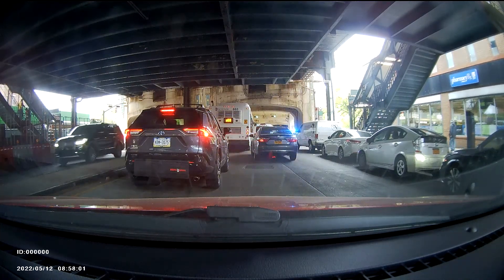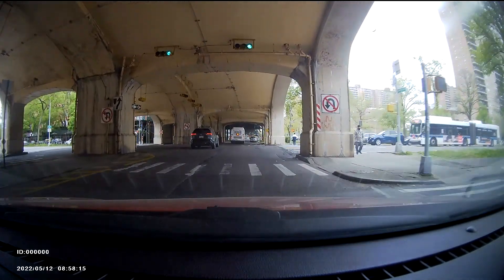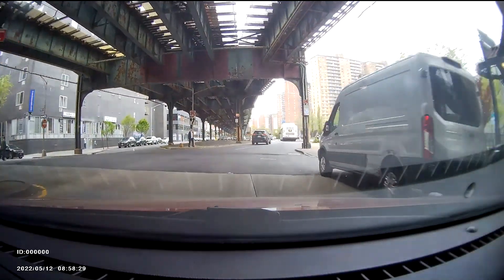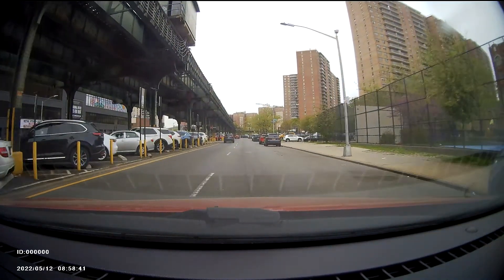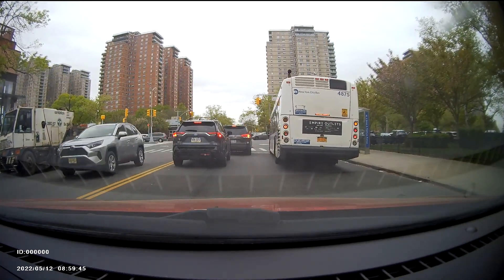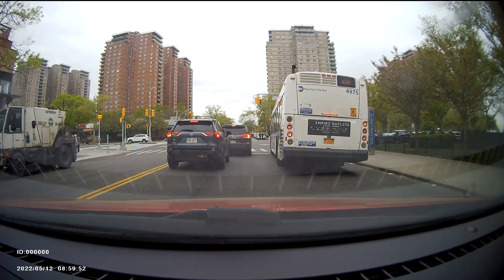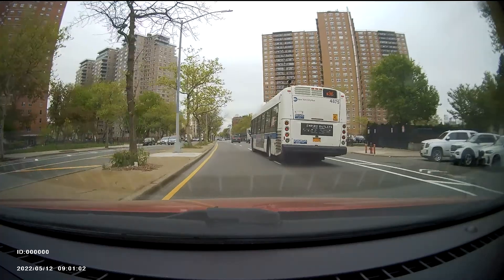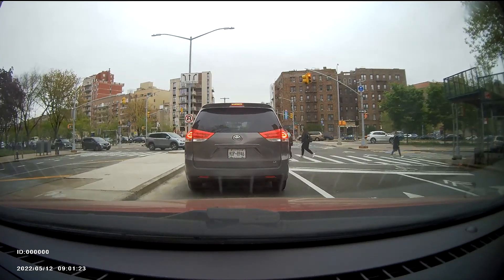Brighton Beach Ave, Brooklyn to the Belt Parkway - May 12 2022